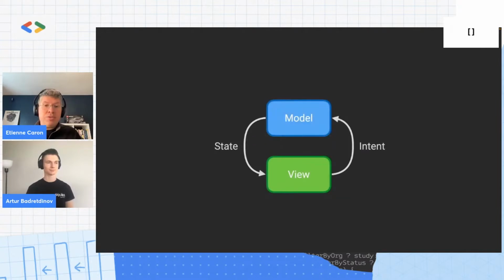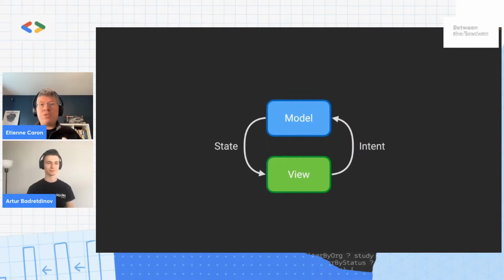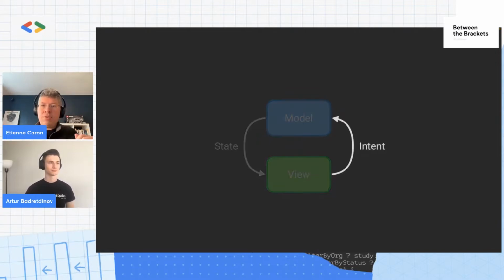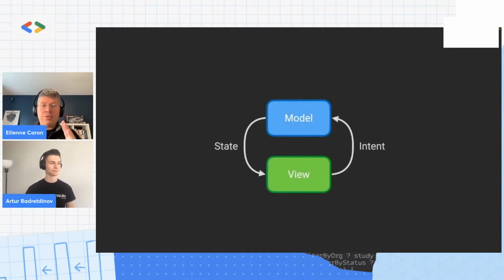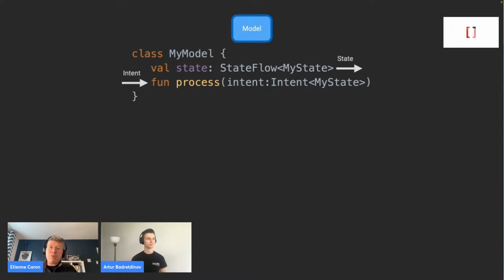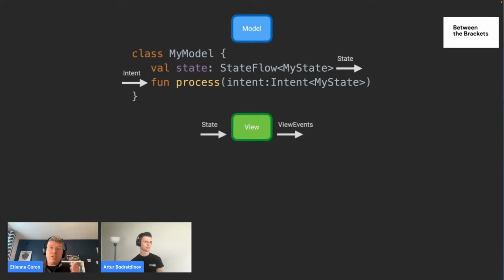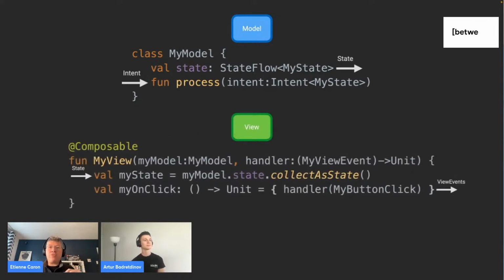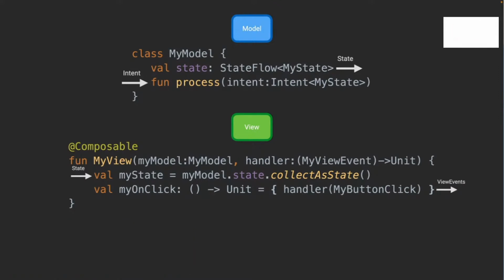Android 👉 Unidirectional Data Flow | Google Developer North America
In this episode with Artur Badretdinov and  Etienne Caron will look at Model View Update (MVU) and Model View Intent (MVI) architectures. They will look into using these architectural patterns to multiply ones returns on Firebase application projects.